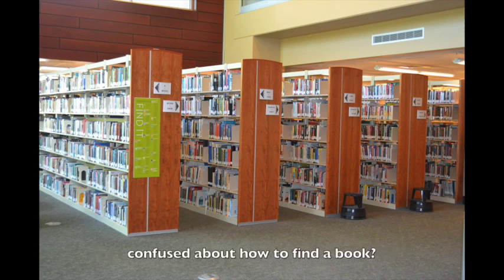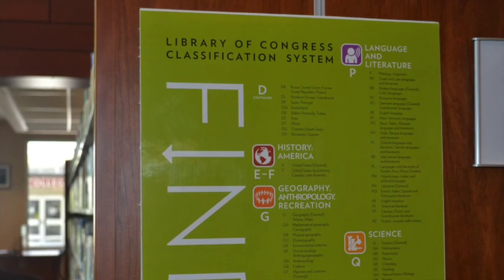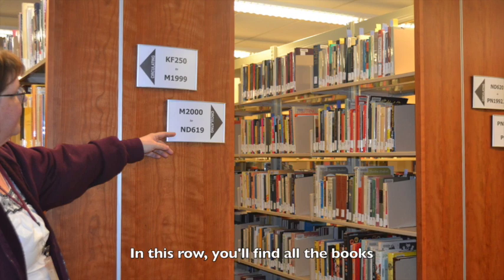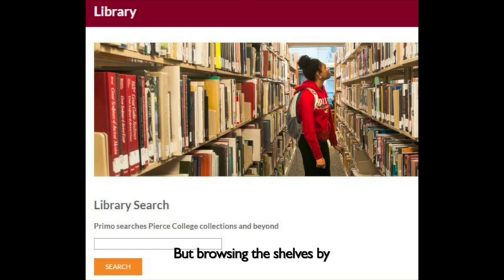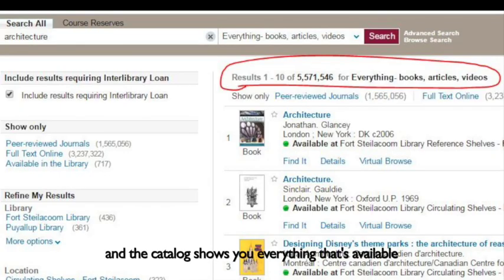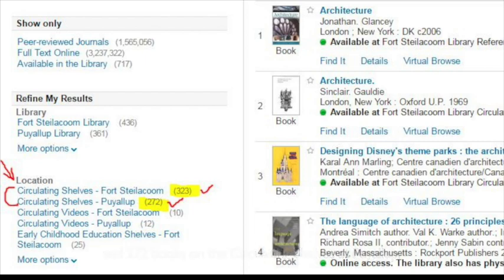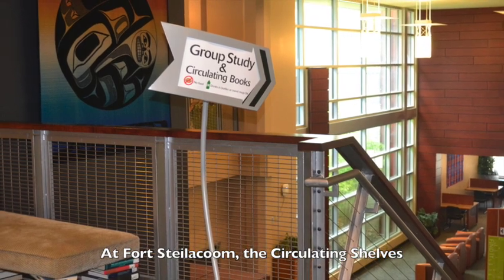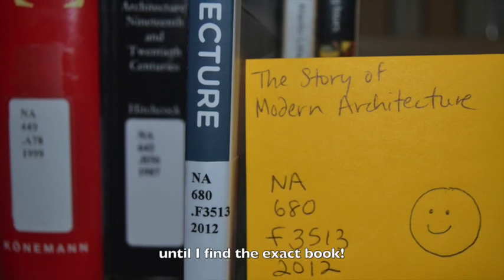Finding books in the Pierce College Libraries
This video is about Finding books in the Pierce College Libraries